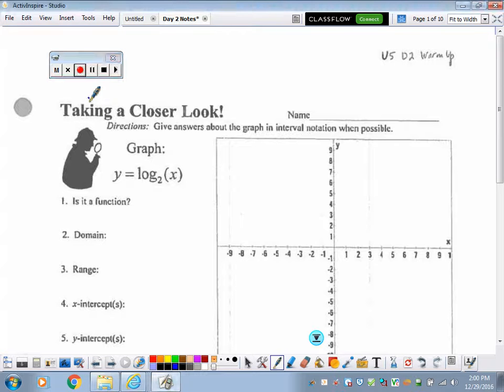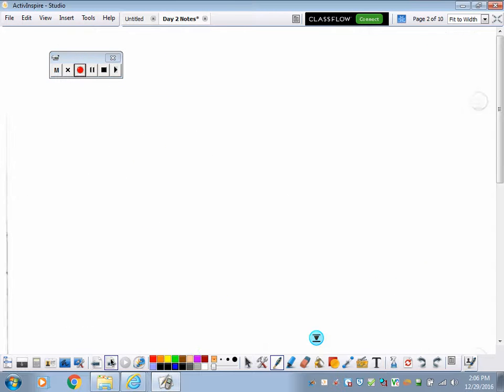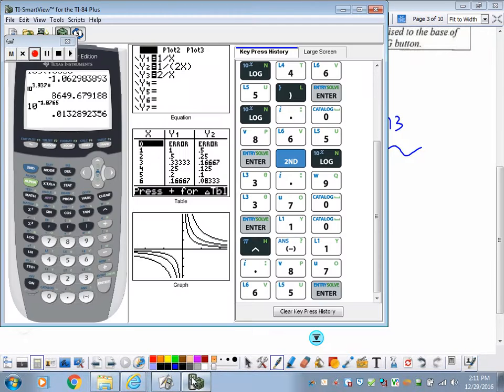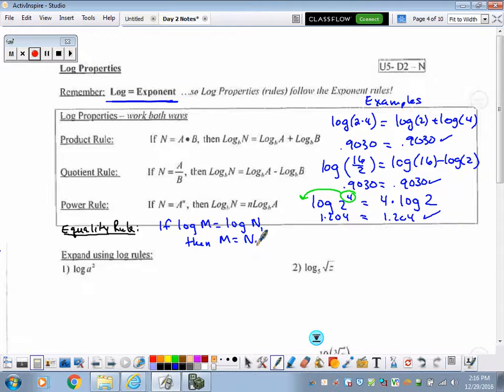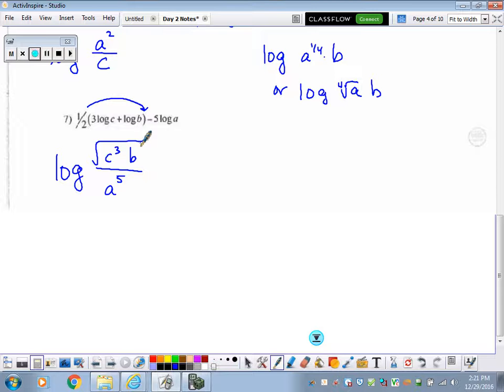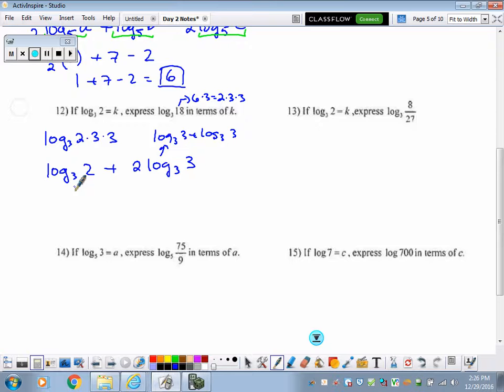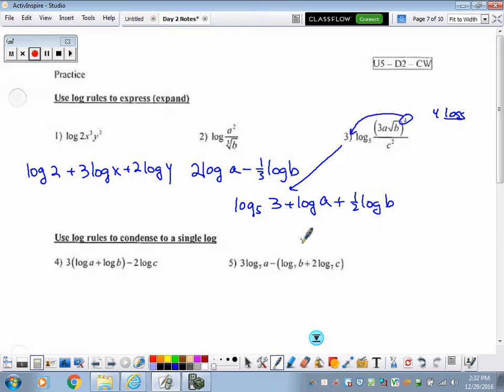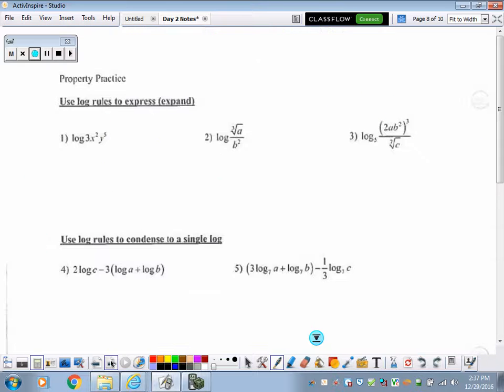Day 2 Notes Logs Video